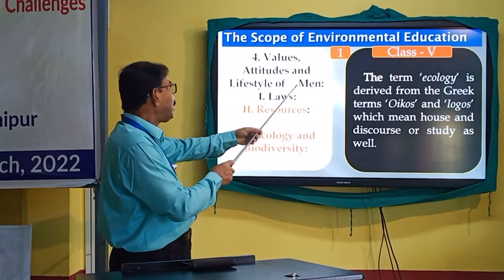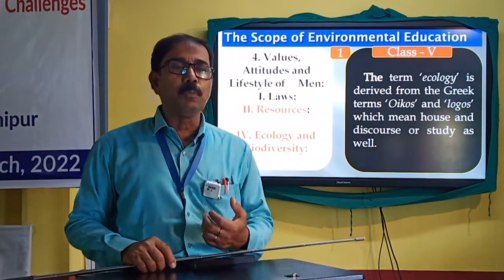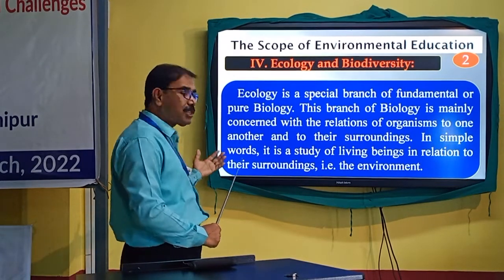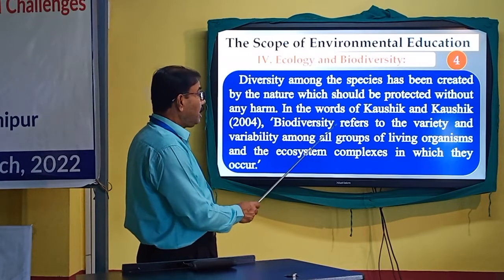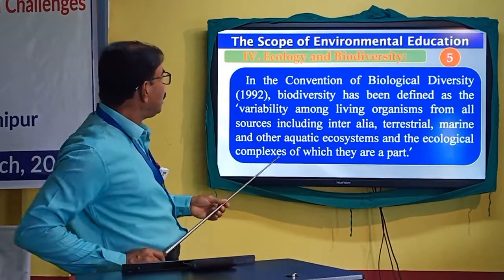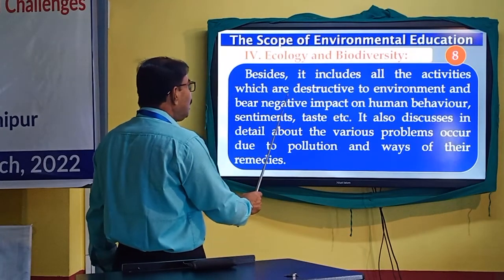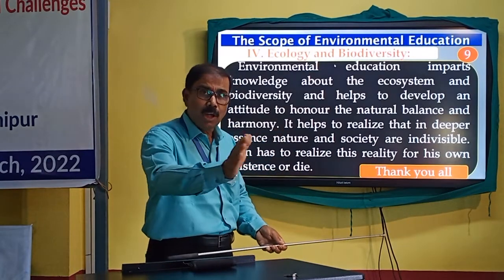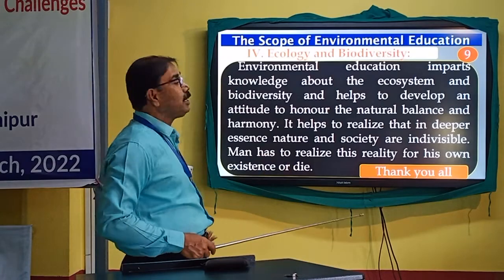Scope of Environmental Education - V